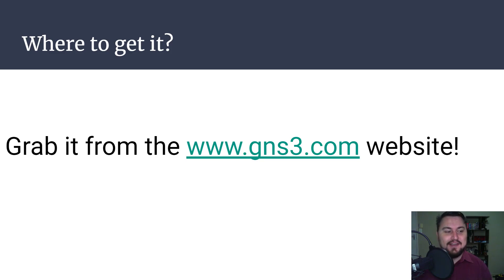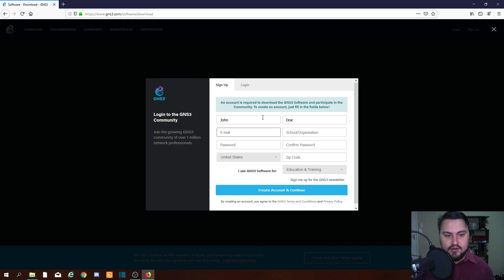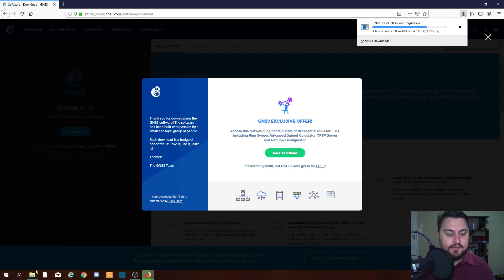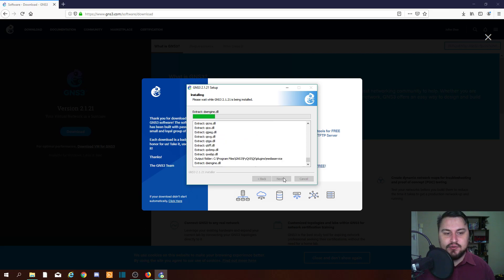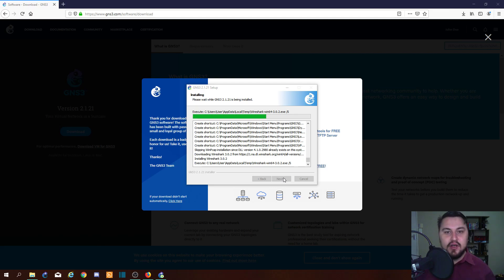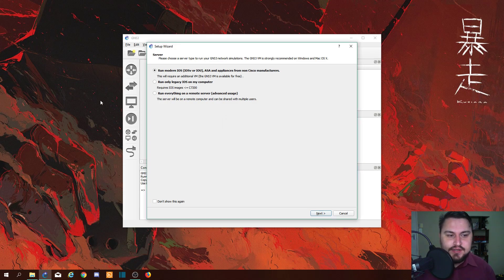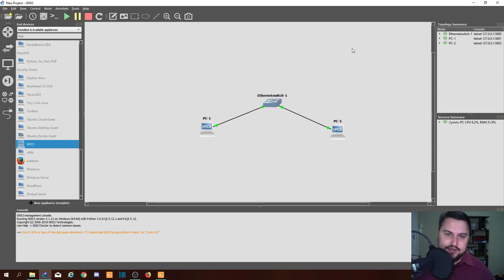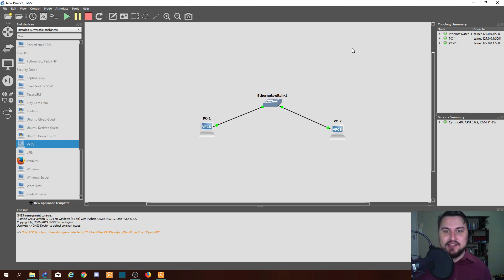GNS3 - Initial Installation | How to install GNS3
In today's video we will be covering the initial installation of GNS3, where do we get the application, how to we download it and how to we actually install it. We will also briefly be discussing Wireshark and we'll end the video off by dragging in a  couple of "Dumb" VPCs and a EtherSwitch.